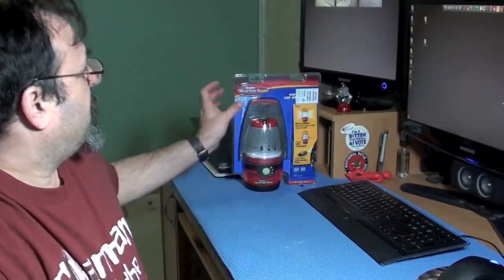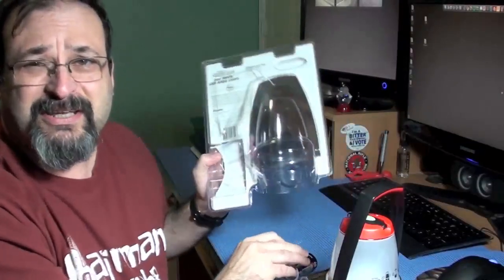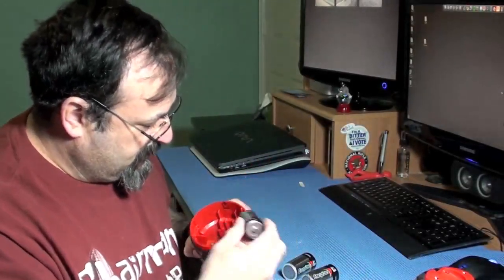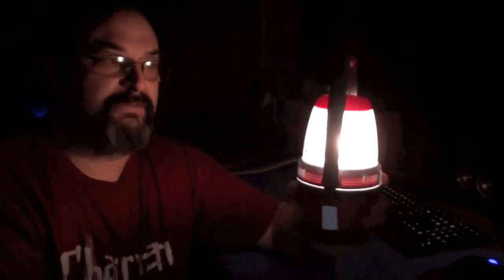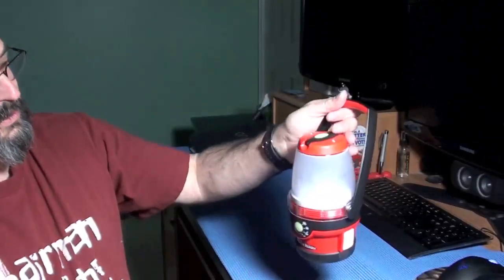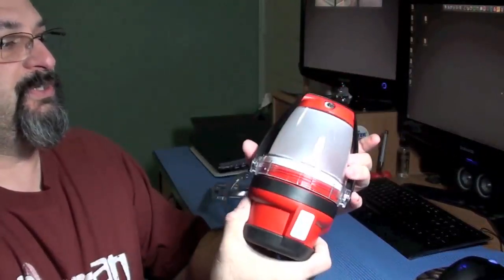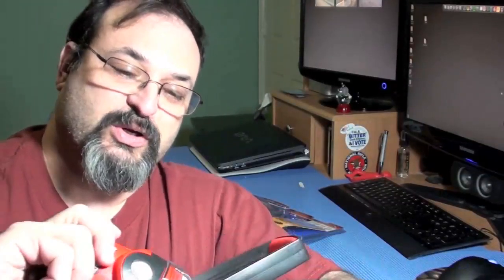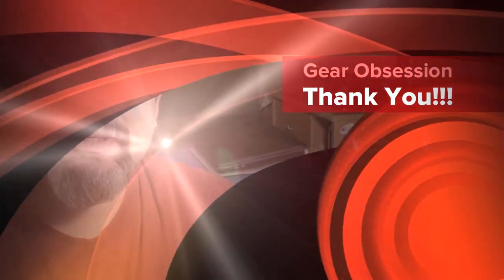Energizer Weather Ready Lantern WRLMF35E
Unboxing the Energizer Weather Ready Lantern WRLMF35E